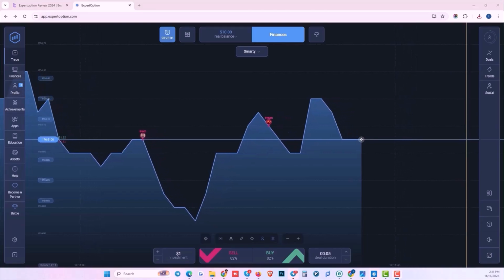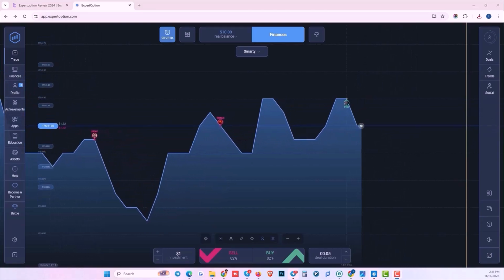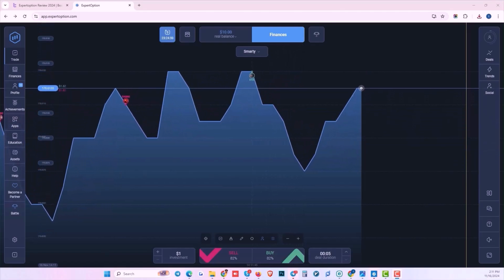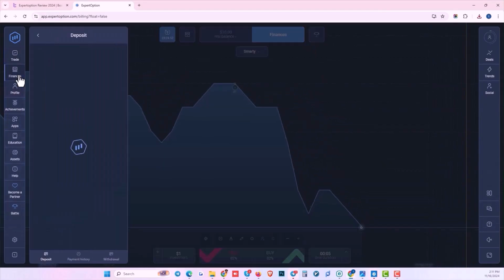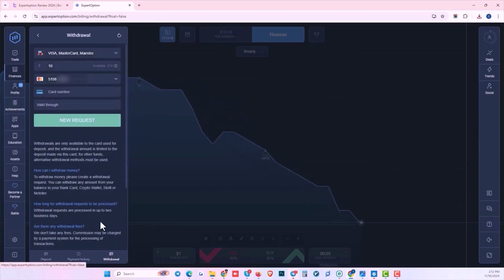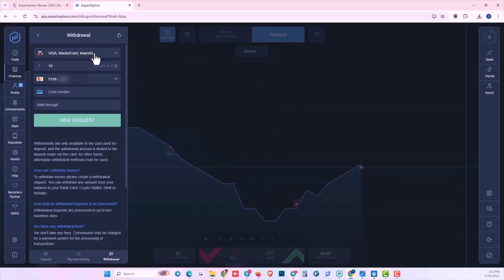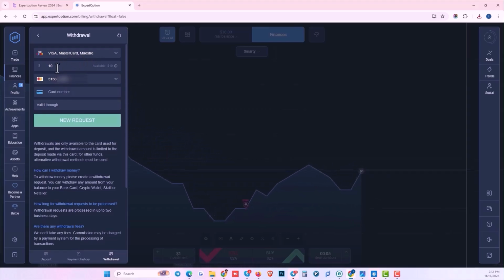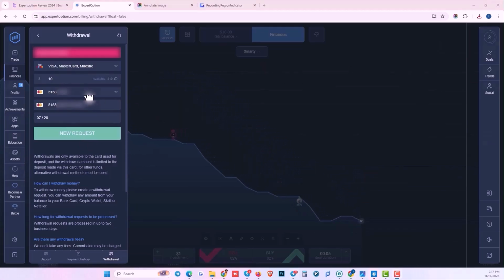✨ExpertOption Withdrawal 2024 [Credit and Debit Cards] [TFLab]✨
Complete Guide to ExpertOption Withdrawals in 2024: Using Credit and Debit Cards for Fast and Secure Transactions

How to Withdraw from ExpertOption Using a Credit or Debit Card: A Step-by-Step Guide

Looking for a simple and efficient way to withdraw your funds from ExpertOption? Withdrawing through credit or debit cards is one of the most popular methods. In this comprehensive guide, we’ll walk you through the process, ensuring you have all the information you need to complete your withdrawal smoothly.

✅ Step-by-step instructions
✅ Safe and secure transactions
✅ Quick access to your funds

00:00 Intro
00:15 Withdraw from account
01:07 History section